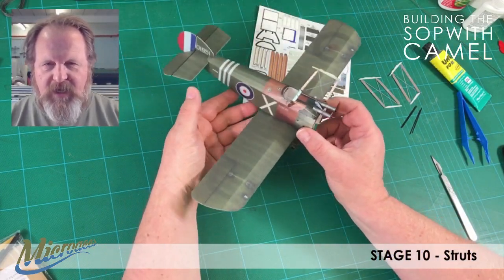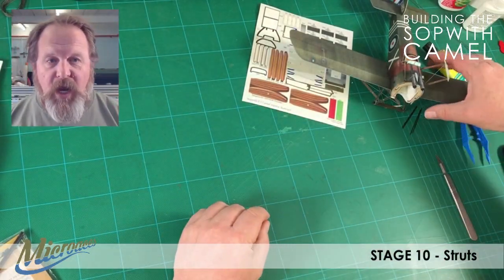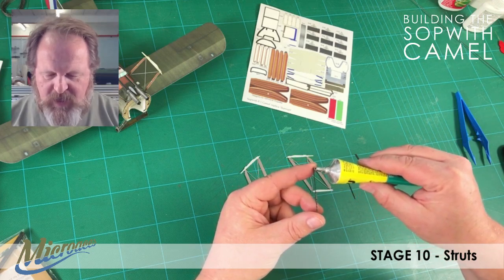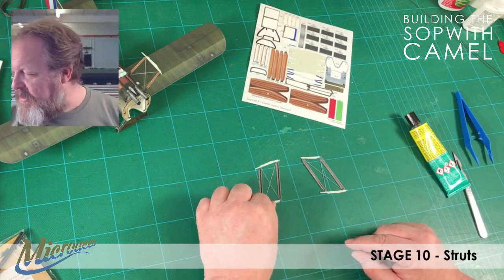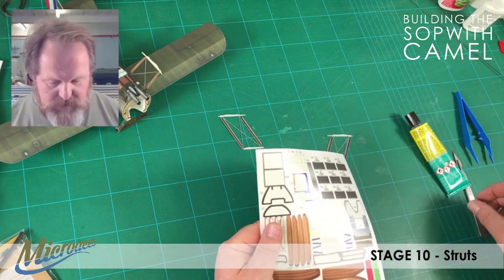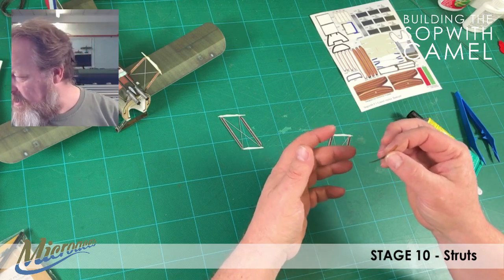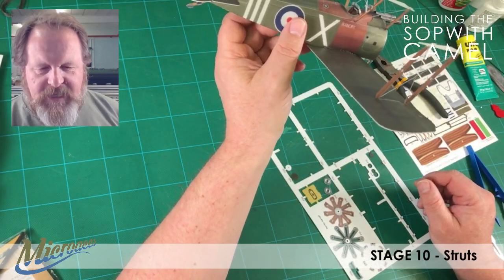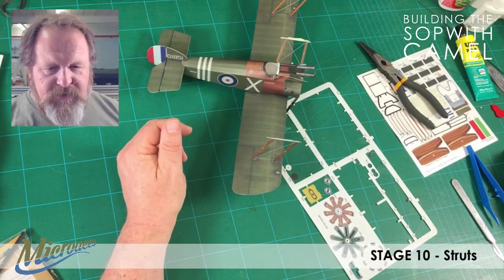Microaces Sopwith Camel Build - Part 10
INTERPLANE STRUTS
Part 10 of the Microaces Sopwith Camel build video series to support the assembly of this 1/24th scale, highly detailed kit for radio controlled flight.

Microaces designs and manufacturers micro scale aircraft kits for radio control. to see the full range of aircraft available.